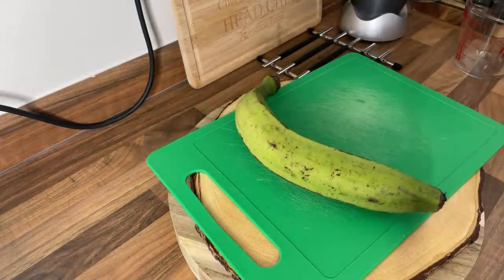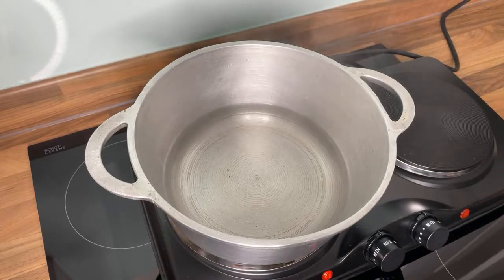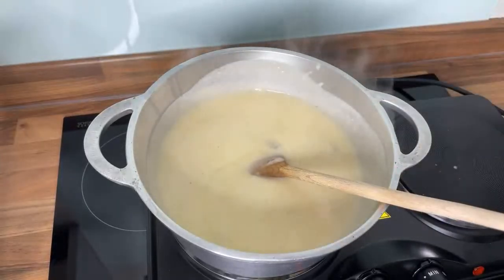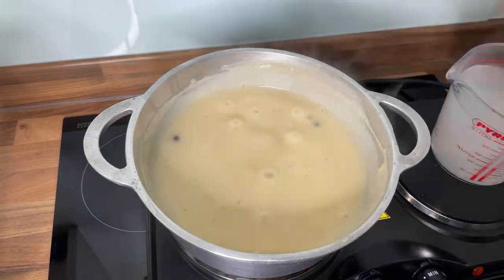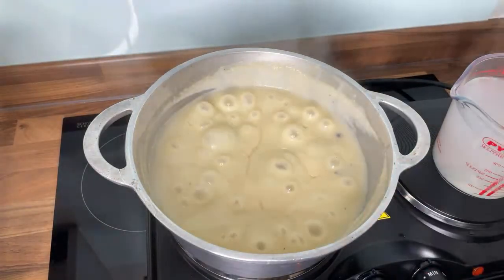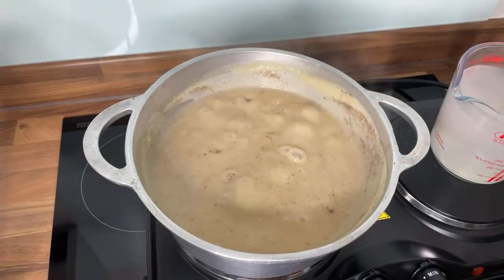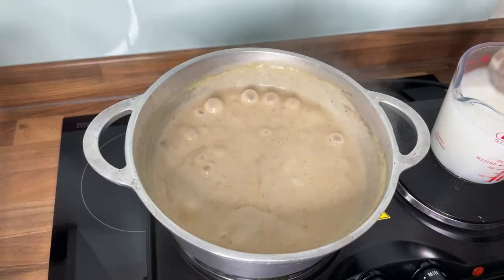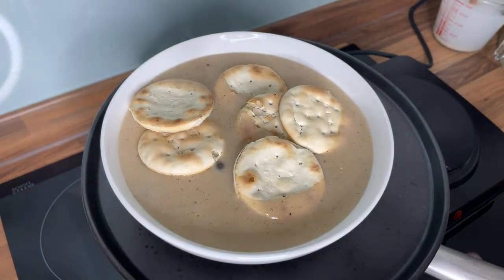Drink This and never get weak again! You will be strong for the rest of your life !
get weak again! You will be strong for the rest of your life !